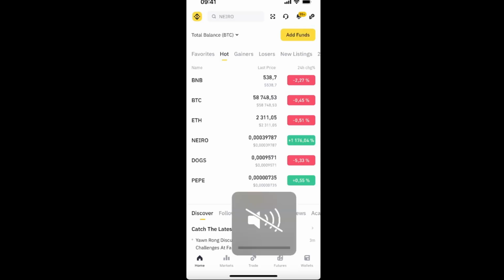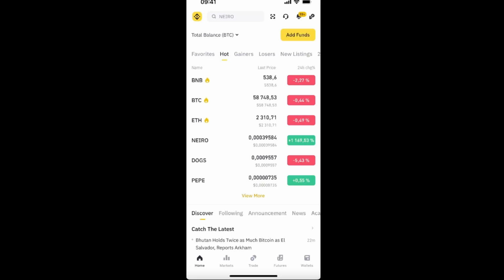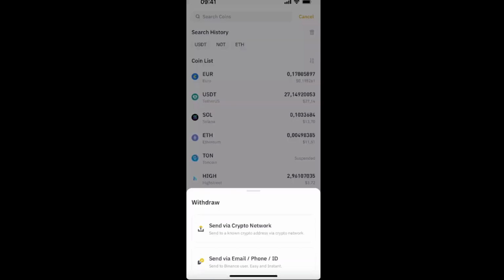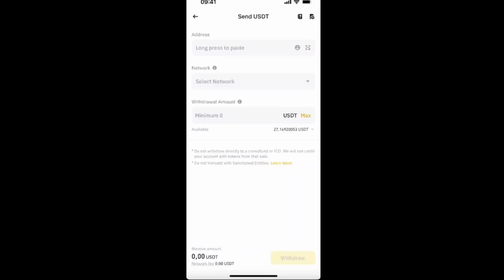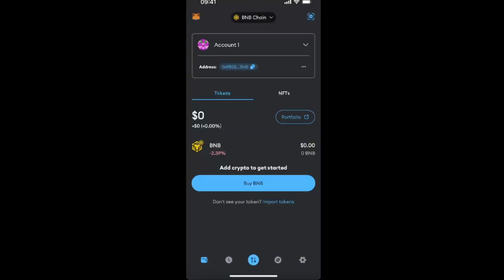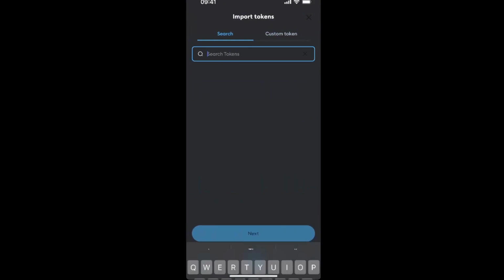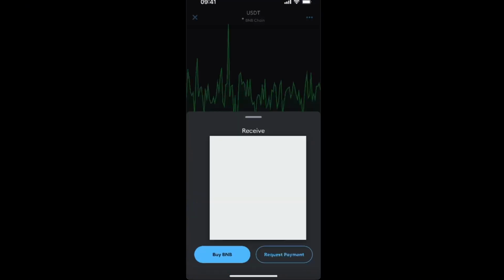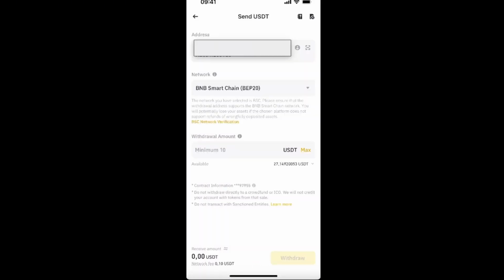How To Transfer USDT From Binance To Metamask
In this video I show you How To Transfer USDT From Binance To Metamask!